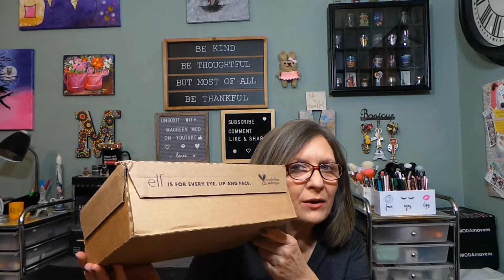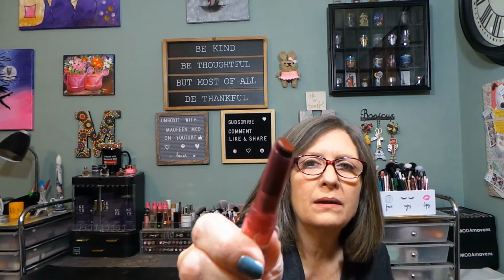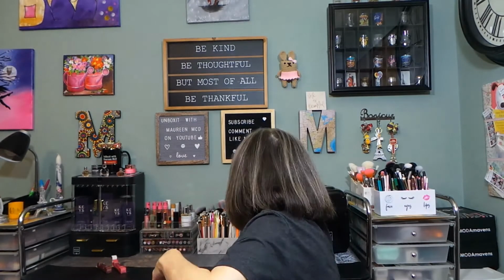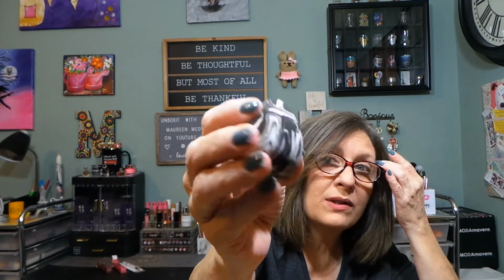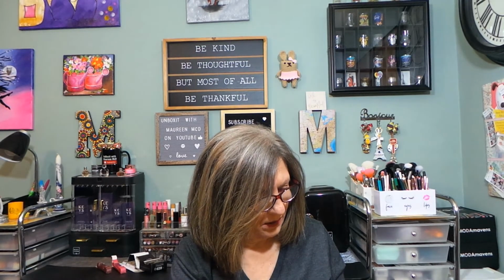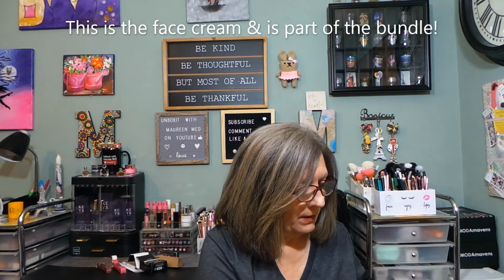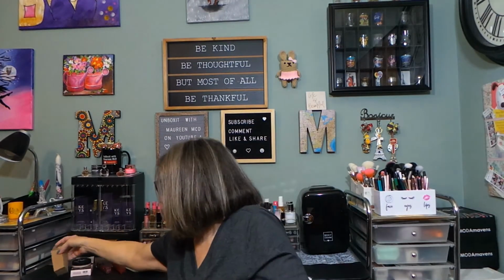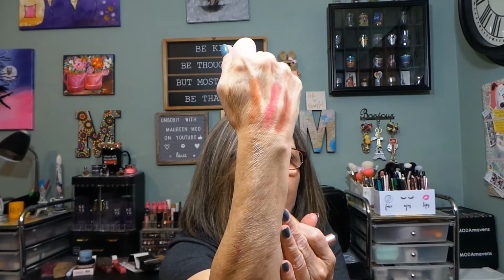E.L.F. Mystery Bundle + E.L.F. Haul ~ Drugstore/Affordable ~ April 2022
Today's video I will be sharing products I purchased from ELF along with FREE products with purchase and the ELF mystery bundle.  My purchases were inspired by fellow YouTuber and Influencer Kelly Strack.

ELF products are an affordable drugstore makeup and skincare line.  ELF is for every eye, lip and face.  They are 100% vegan, cruelty free and paraben free.  When you shop on the website you can join the Beauty Squad and earn rewards.

Chapters
0:00 Intro
0:12 Welcome to the video
0:50 Unboxing ELF products
11:15 Unboxing ELF mystery bundle
16:55 Photo's and list of products
17:23 Thank you to my channel members
17:35 Thank you all for watching!

Camera:  Cannon EOS Rebel 2000D/T7
Editing:  Microsoft video editor/VideoPad
Thumbnails:  Photo editor 10/Photo Studio
Lighting:  Emart photography umbrella lighting kit/Amazon
Channel Banner:  Canva